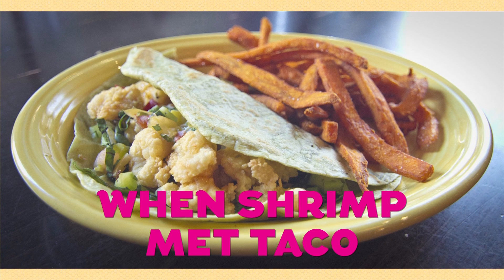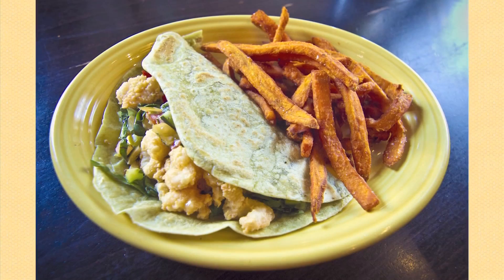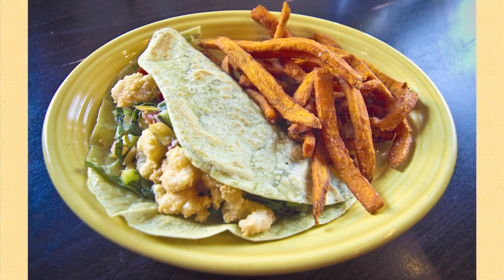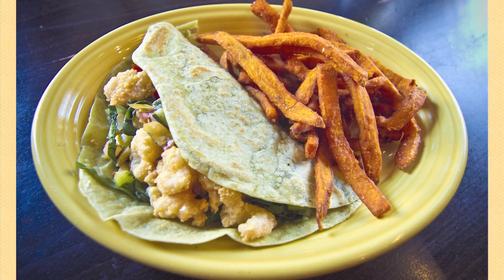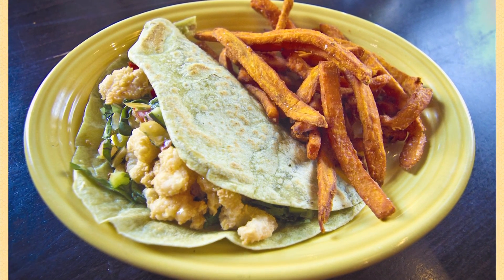When Shrimp Met Taco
Executive Chef Brian Sonoskus dives into the details of our When Shrimp Met Taco signature dish!

Wanna give it a try?